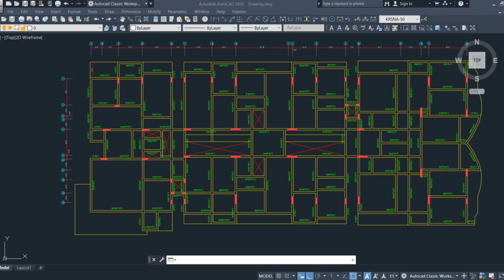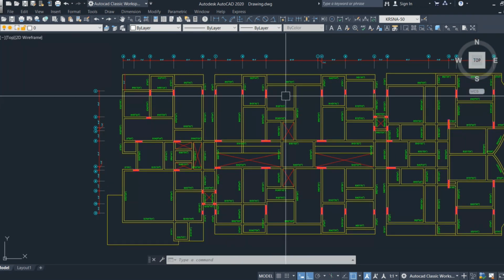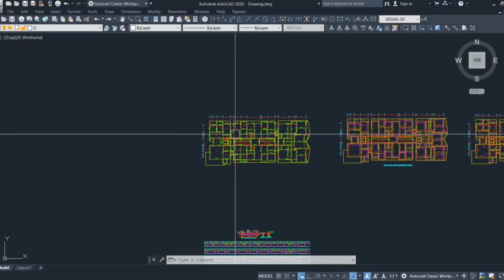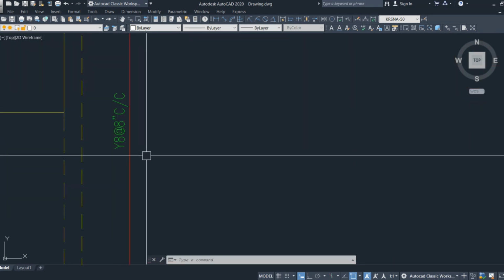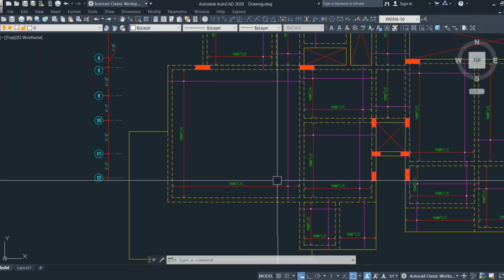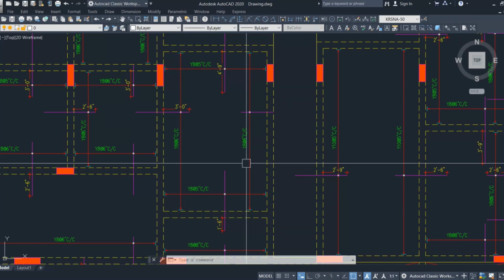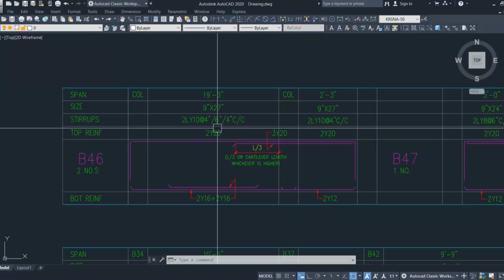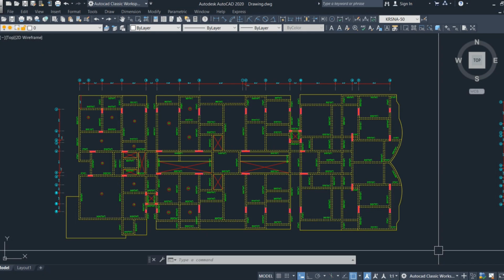Check List for Site Inspection for Structural Engineers | Site visit Checklist for Engineers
Hello friends!!
This video explains the checklist required for structural engineers when invited for the site inspection before concreting. All the points are presented with examples.